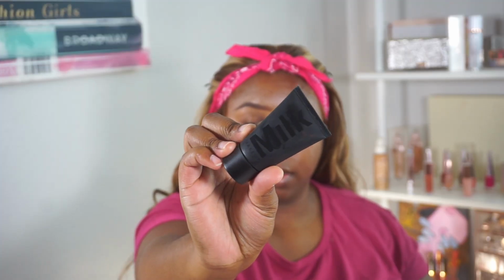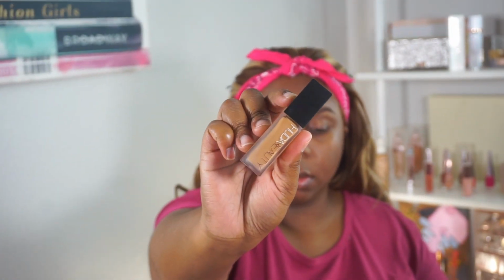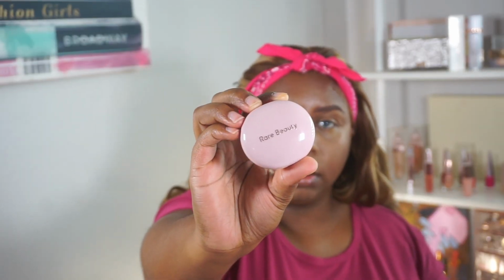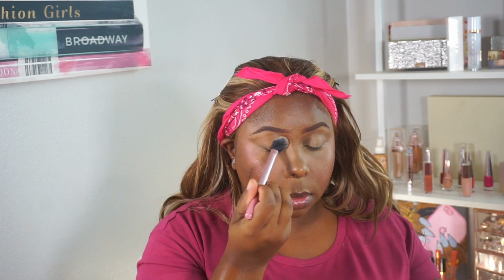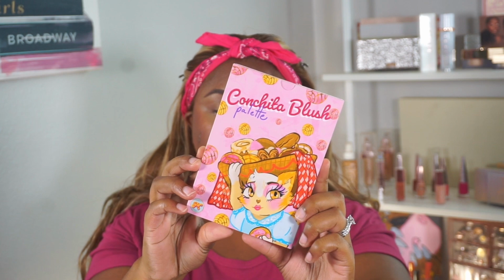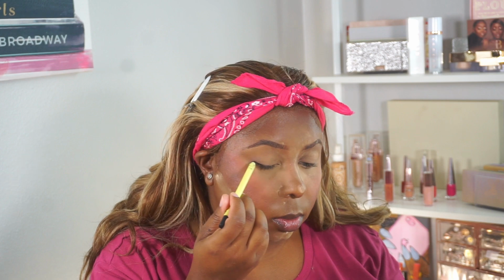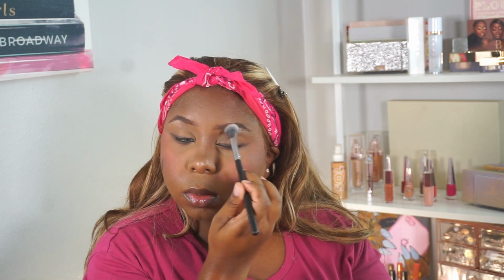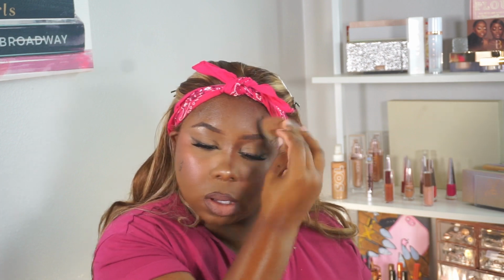EVERYDAY MAKEUP ROUTINE USING THE UNDERPAINTING TECHNIQUE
Hey Babes✨
In today's video I show you my go to everyday routine . I like to underpaint to give me the most natural look plus I incorporated some new to me products that are HOT ON THE MARKET. Can you guess what my favorite product is ?
xoxo Chey💕

LASH.SEVEN LASHES : MUACHEY

💕PRODUCT LIST💕
@MilkMakeup PORE ECLIPSE MATTIFYING PRIMER
@bperfectcosmetics669 CRONZER (NUTTY)
@Hudabeauty FAUX FILTER CONCEALER (BRITTLE)
@LOrealParisUSA INFALLIABLE FULLWEAR (ALMOND)
MORPHE SOFT FOCUS FILTER EFFECT FOUNDATION (RICH30)
@RareBeauty STAY VULNERABLE MELTING CREAM BLUSH (NEARLY ROSE)
@ONESIZEBeauty TURN UP THE BASE VERSATILE POWDER (MEDIUM 5)
@makeupforever HD SKIN MATTE VELVET UNDETECTABLE BLURRING POWDER FOUNDATION (4N68)
MORPHE GLAMABRONZE BRONZER LEADER (DISCONTINUED)
METAMORPHOSISBF CONCHITA BLUSH PALETTE
ONE SIZE BEAUTY SWEET HONEY SETTING POWDER
MADE BY MITCHELL EYELINER (BLACKTRACK)
LASH.SEVEN LASHES (USE CODE: MUACHEY) CRYSTAL
METAMORPHOSISBF GLOW PAWTY HIGHLIGHTER PALETTE
MORPHE CONTINUOUS PREP AND SET MIST
MAKE UP FOR EVER MATTIFYING AND BLURRING SETTING SPRAY

LIP COMBO
COLOURPOP LIP LINER (PITCH)
MAKE UP FOR EVER ROUGE ARTIST MATTE LIPSTICK (TOFFE AT ALL HOURS )
COLOURED RAINE LIQUID LIPSTICK (SUGAR)